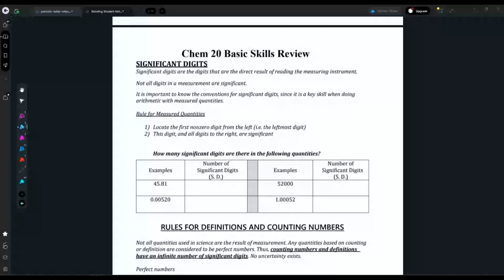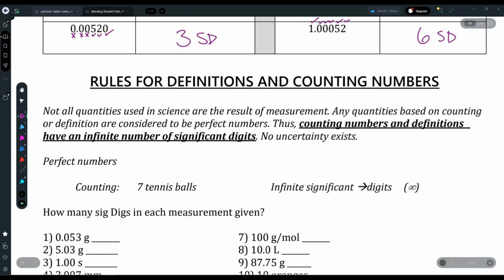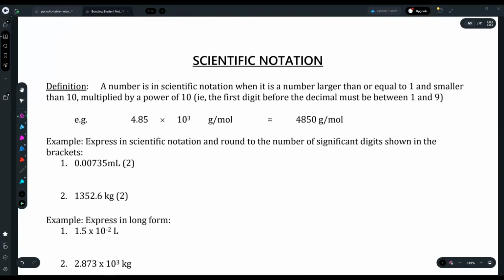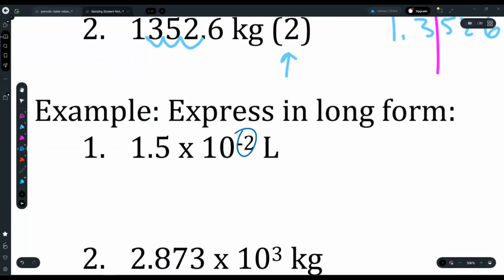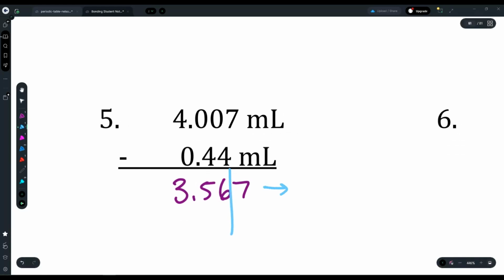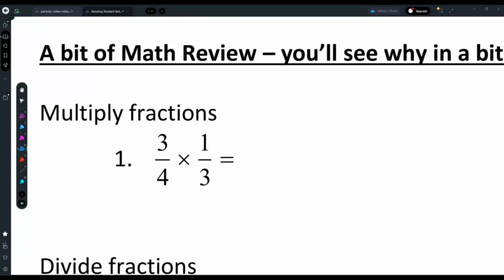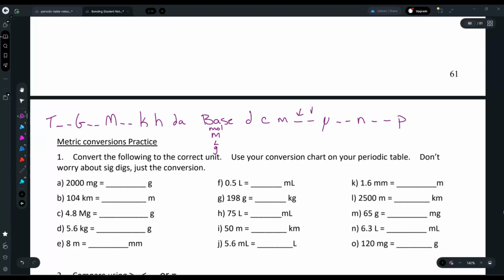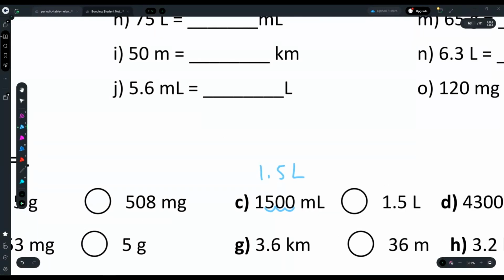UAL11 - Chem 20 Basic Skills Review: Sig Digs, Scientific Notation, Metric Conversion - Chem 20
Need a refresher on significant digits, rounding rules, scientific notation, or metric conversions? This video is your quick and friendly guide to mastering essential chemistry math skills! Students are walked through how to identify significant digits, apply rounding rules, convert units using the metric system, and use scientific notation correctly.